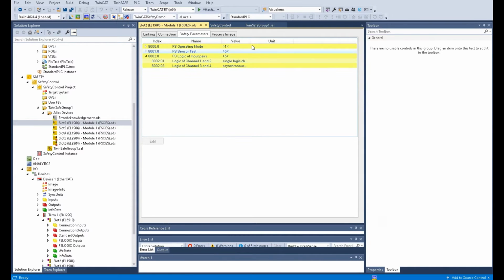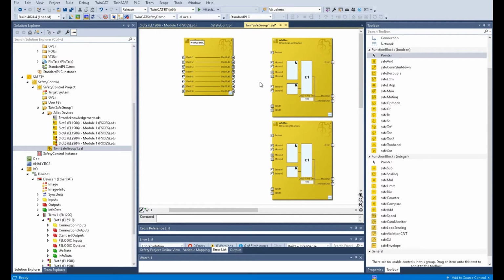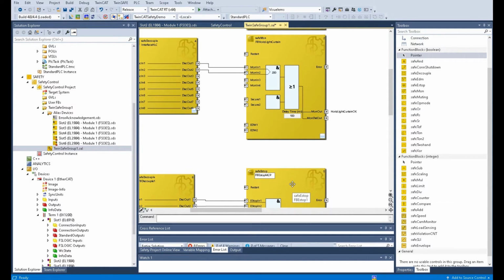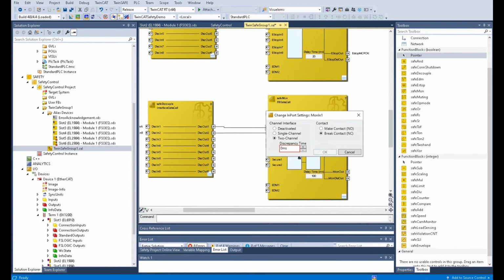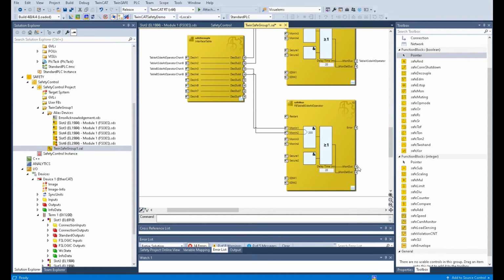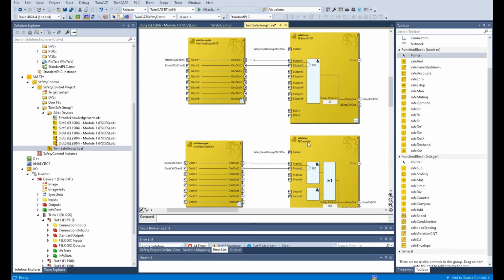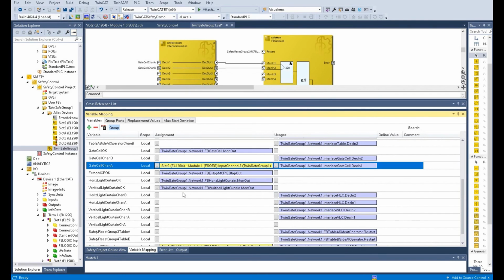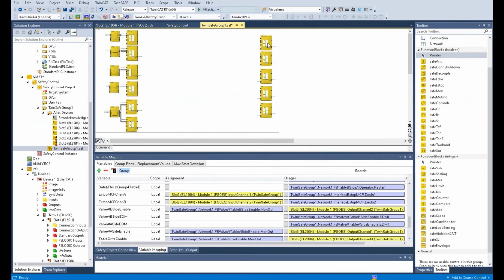SA07. EP05 Beckhoff Safety TwinSAFE - Connect Safety Inputs to Safety Function Blocks